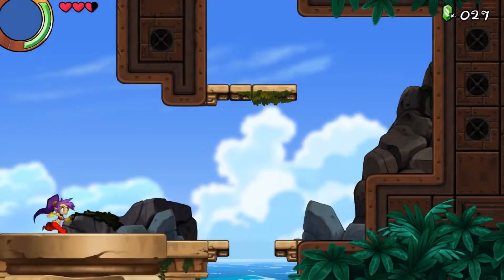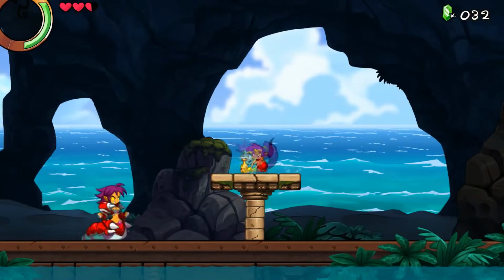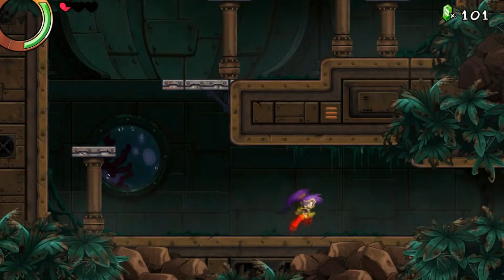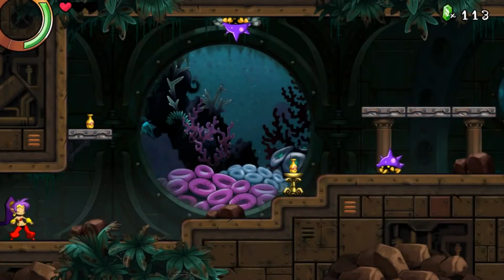Shantae and the Seven Sirens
Time to review the latest in the Shantae series, in a review that's sort of a review, not sure what to call this type of video

Title Card Design By
Jessica Andrews